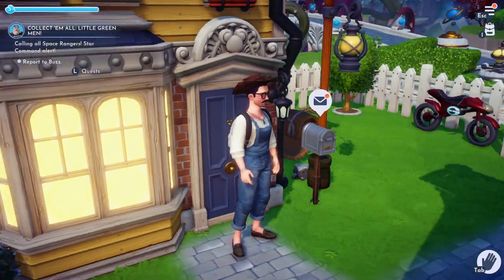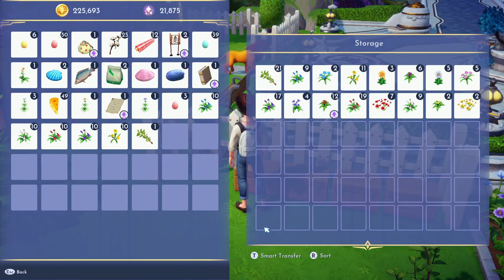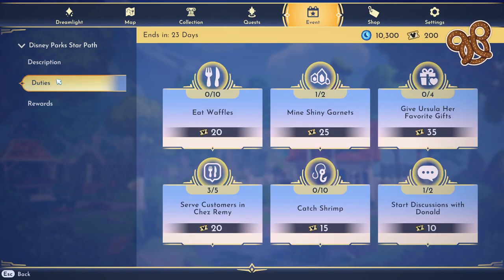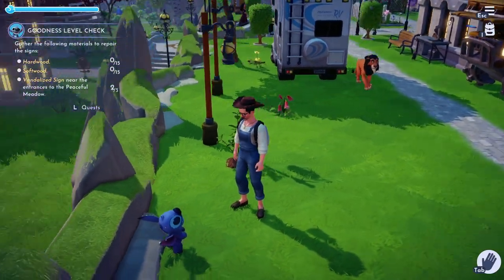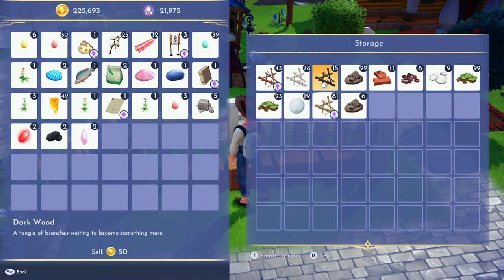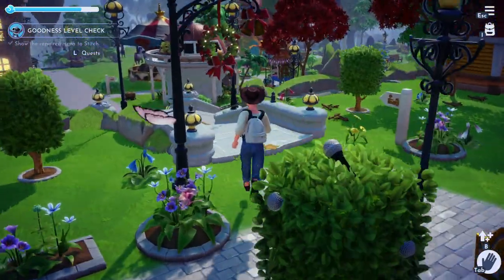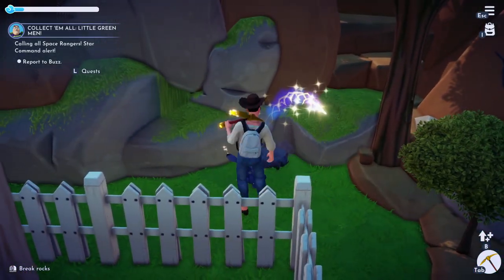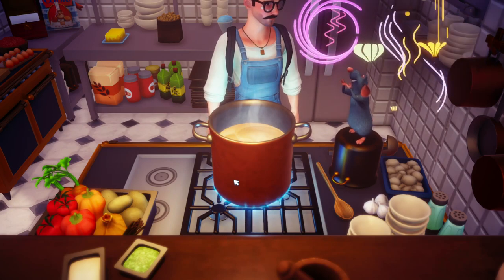Goodness Level Check and Three-Course Thank You! | Let's Play: Disney Dreamlight Valley | Ep 83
Disney Dreamlight Valley is a hybrid between a life-sim and an adventure game rich with quests, exploration, and engaging activities similar to Animal Crossing!